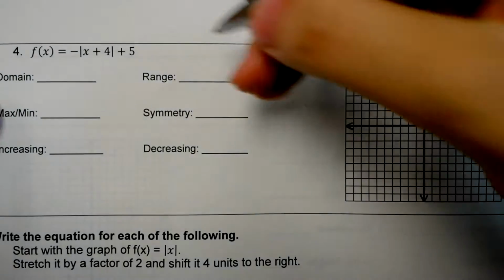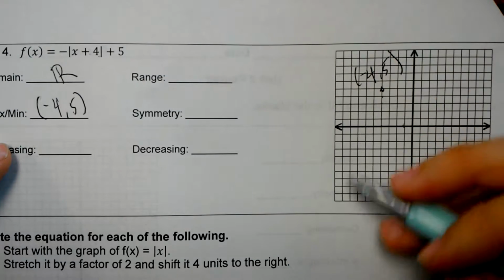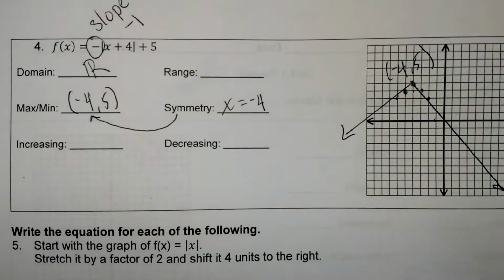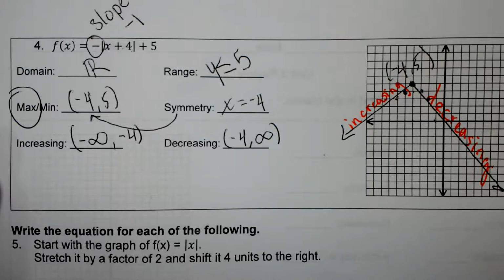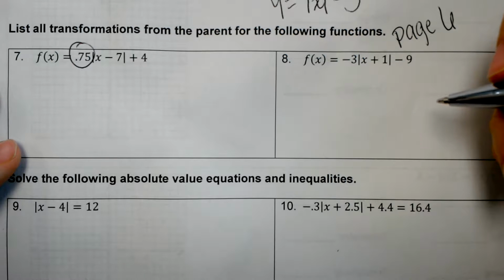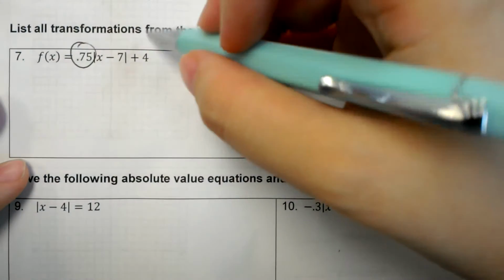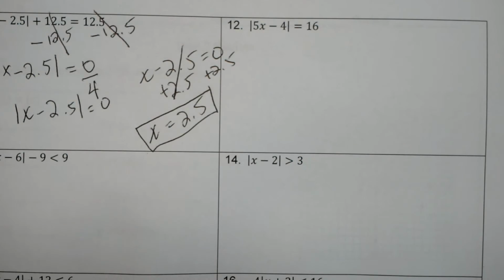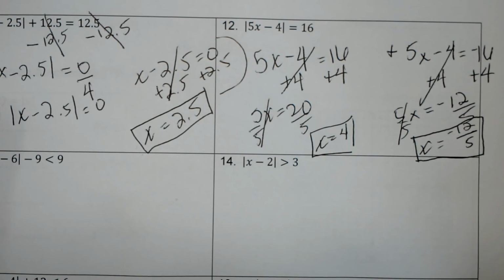Unit 2 Part 2